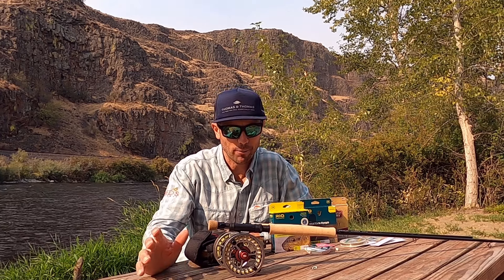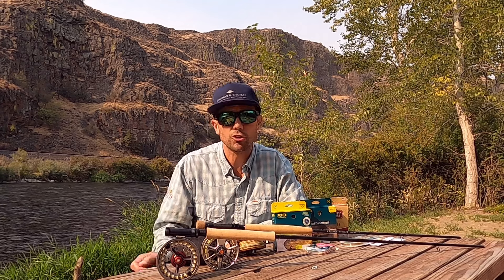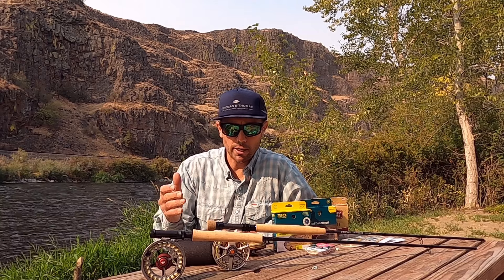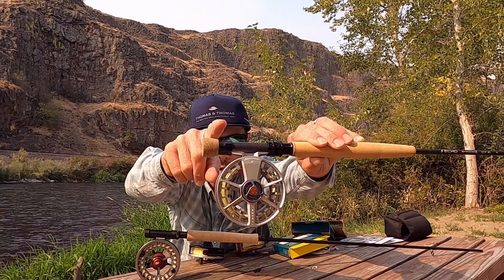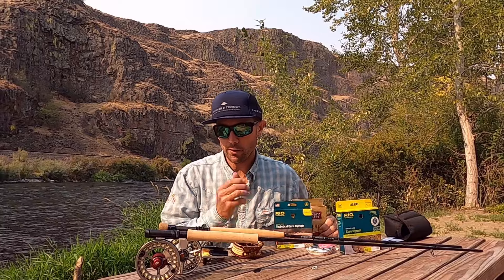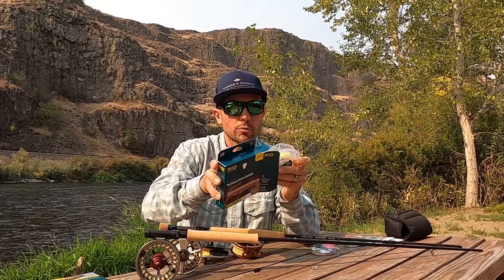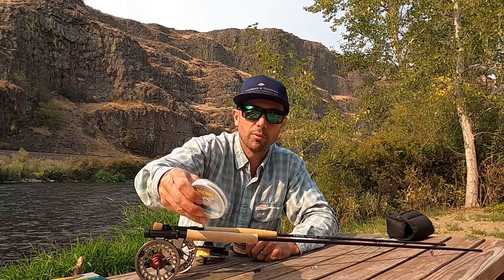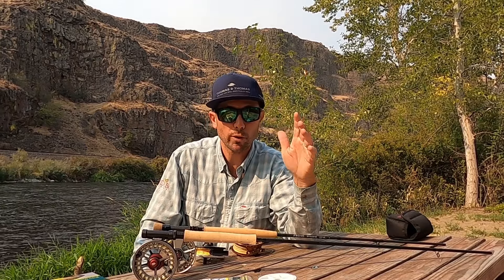How to Choose a Complete Euro Nymphing Rod and Reel Outfit